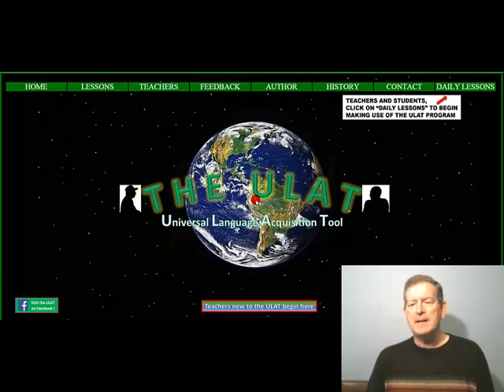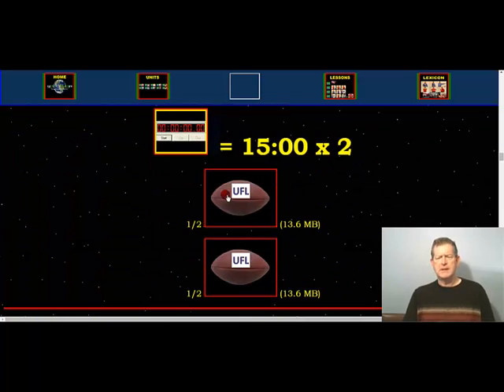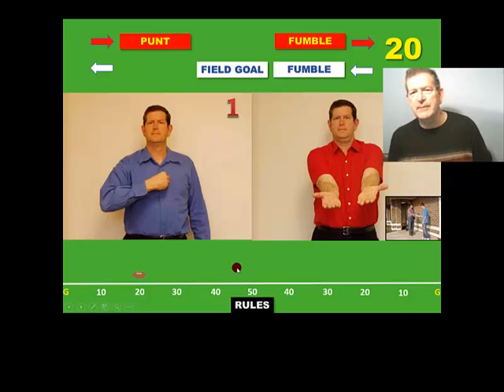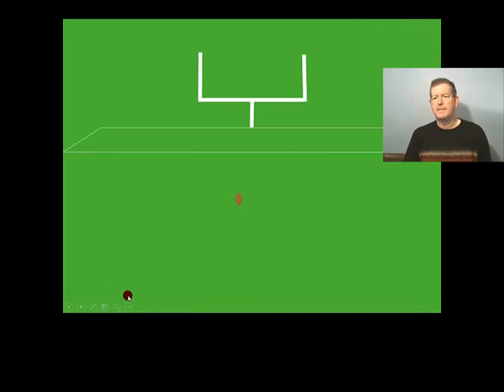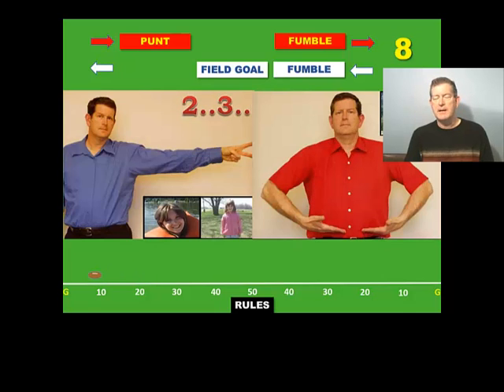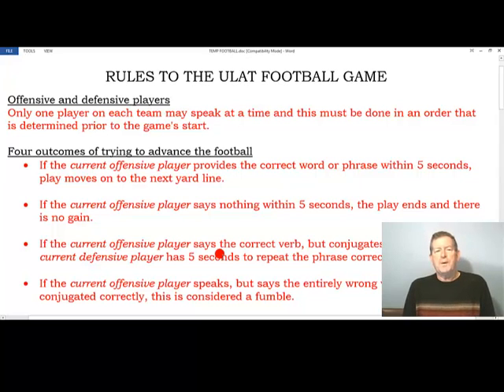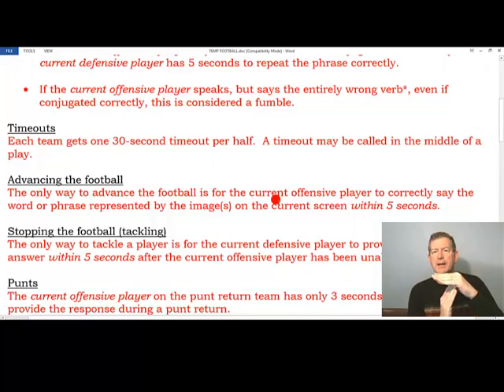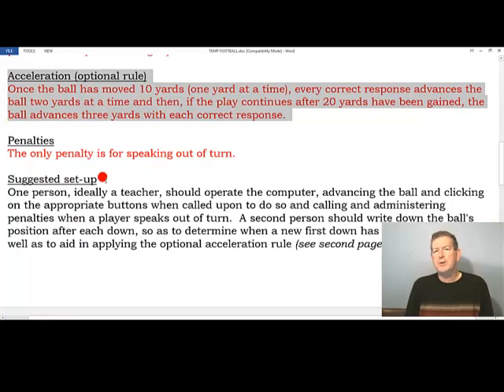UFL FOOTBALL INTRO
A game from "Day 70" that is part of the ULAT's beginning Spanish and French courses found at "